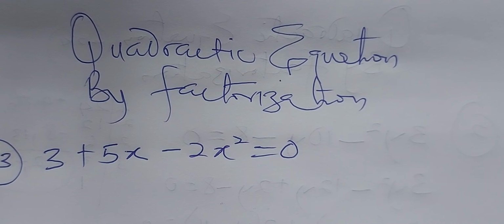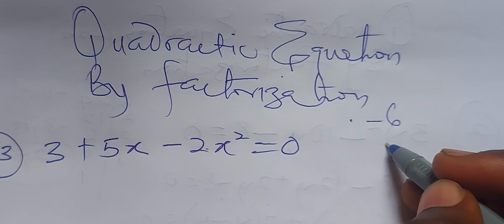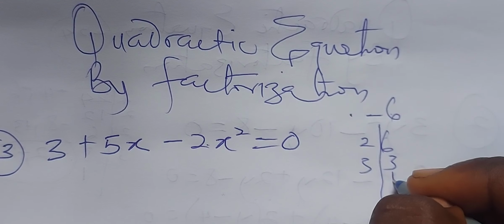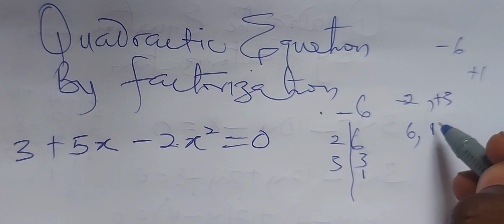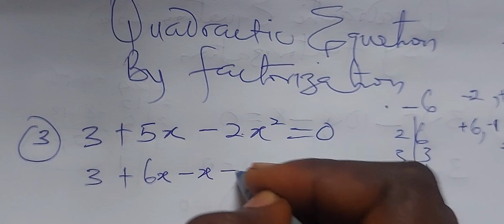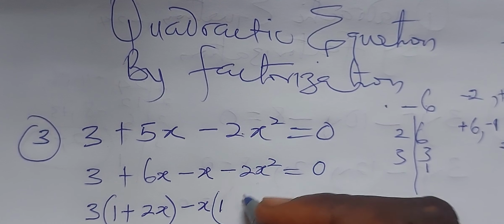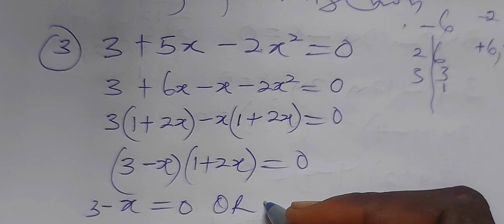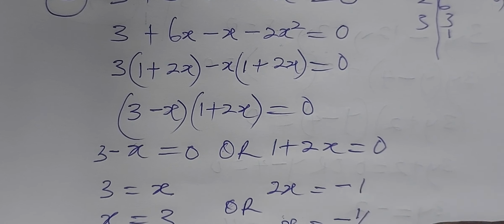Quadratic Equation [By Factorization]: Examp 3